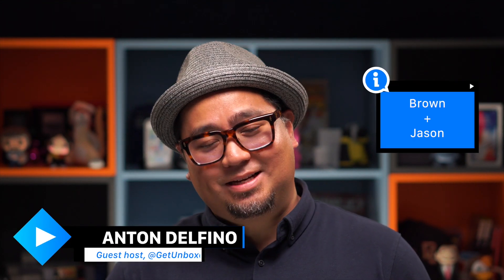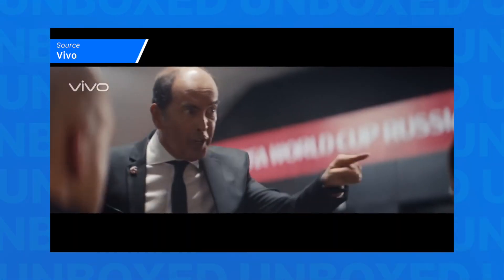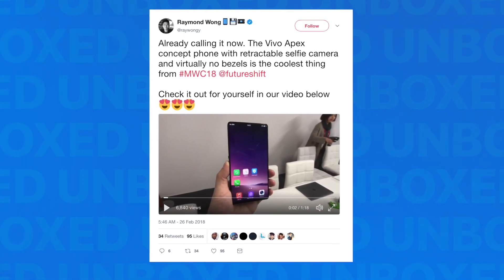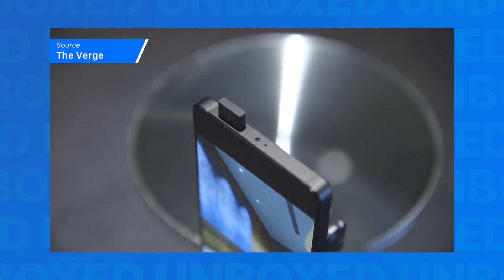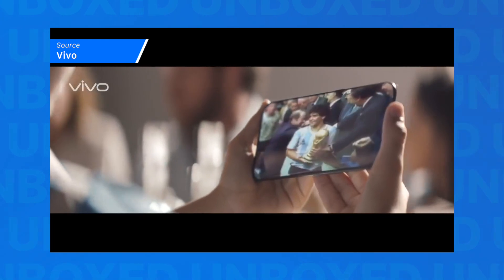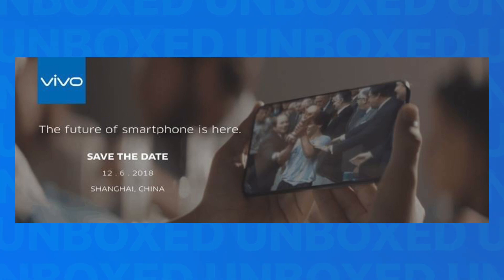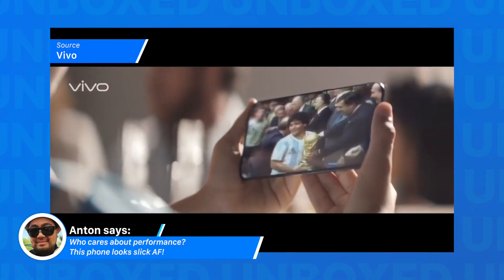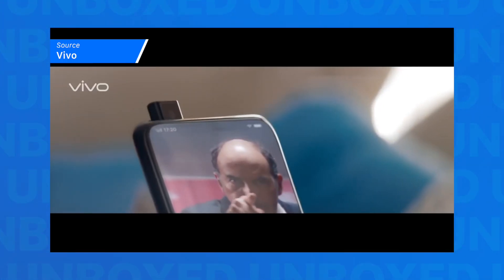Vivo APEX: A Bezel-less Smart Phone Concept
Vivo takes a crack at eliminating the bezels on the new APEX concept phone. Packing powerful internals, under display fingerprint scanner, and pop out front facing camera, all with a screen to body ratio north of 90%.

See the latest coverage of tech news, unboxing videos, product reviews and more